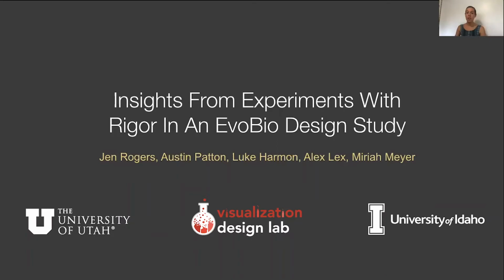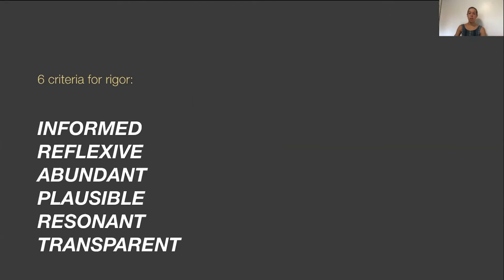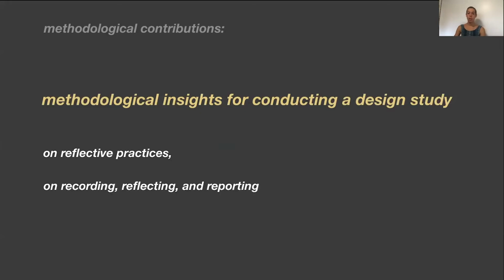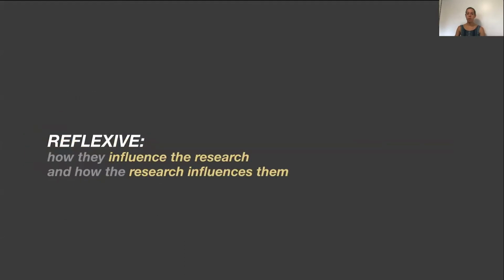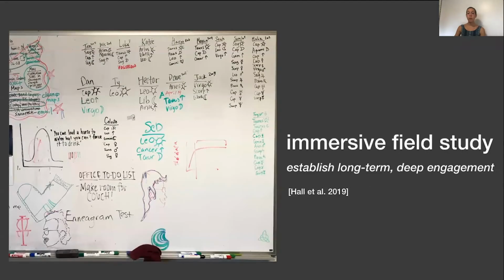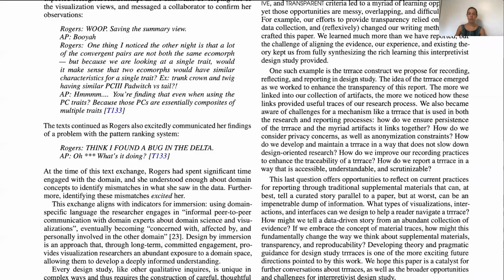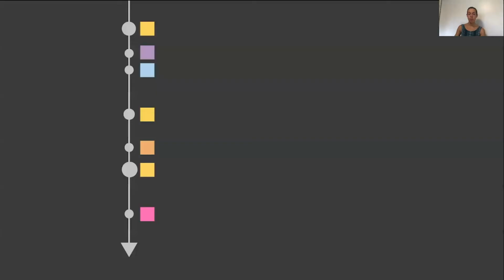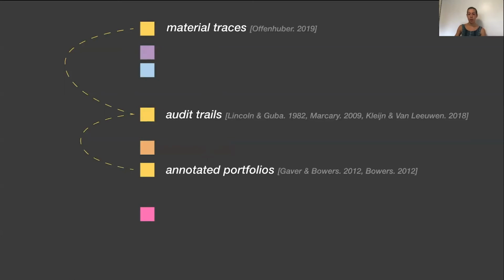f info 1177 Rogers Presentation